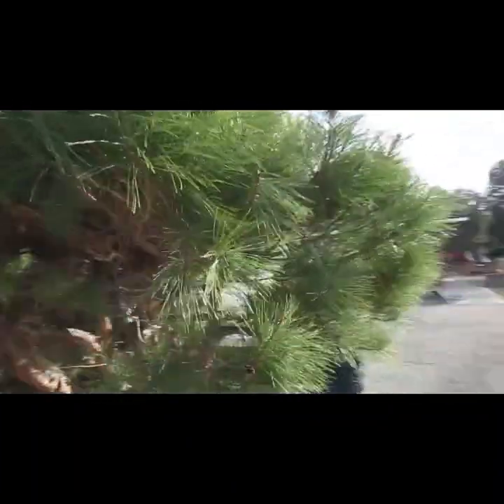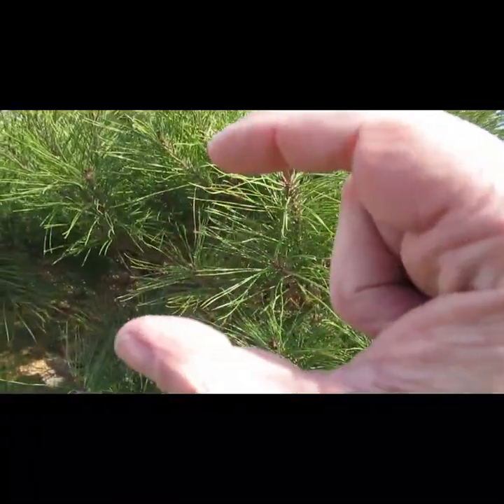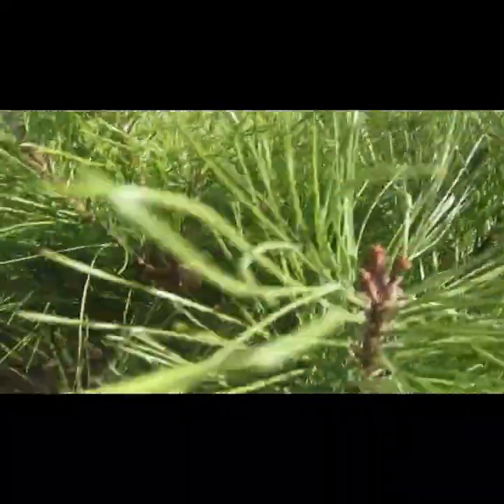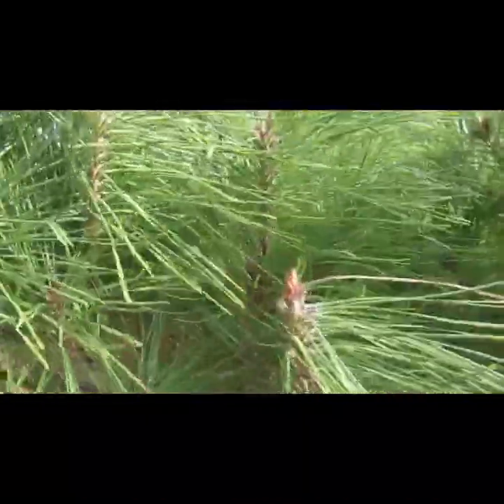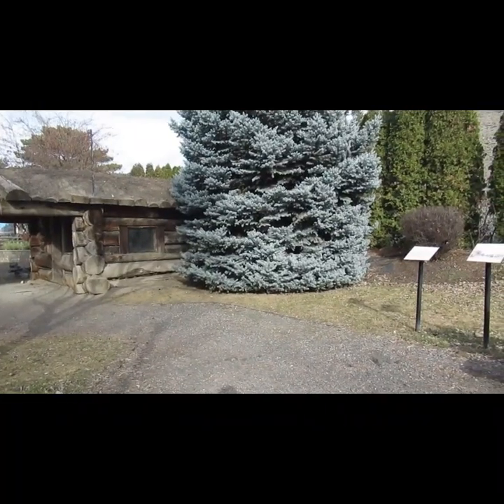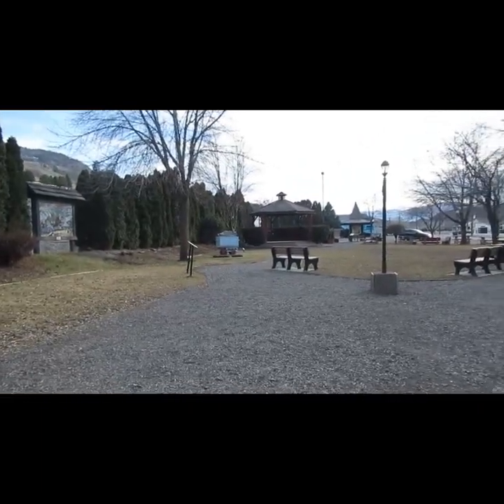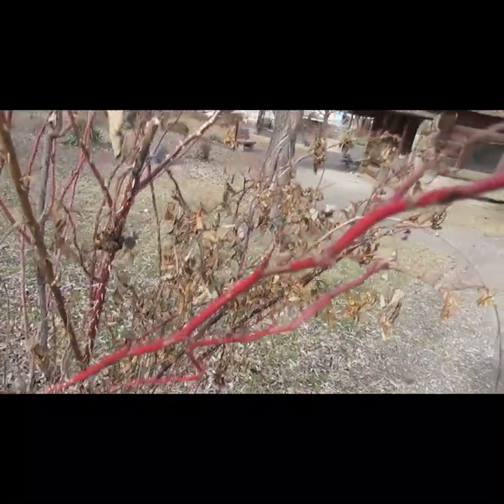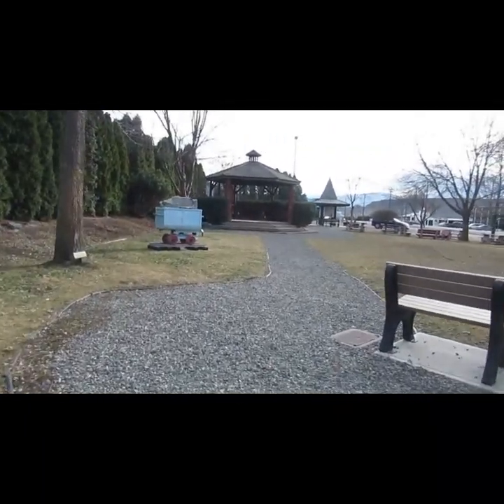Spring has arrived